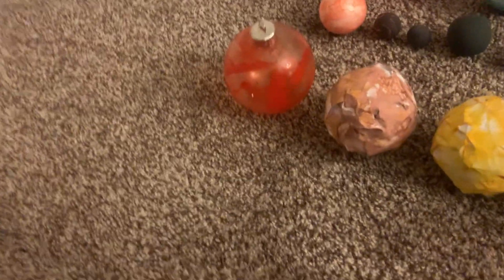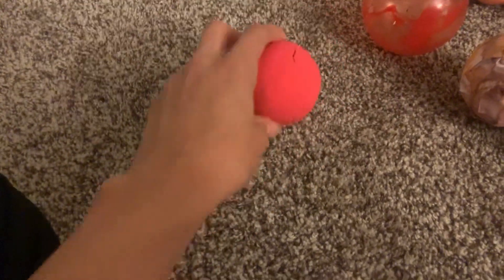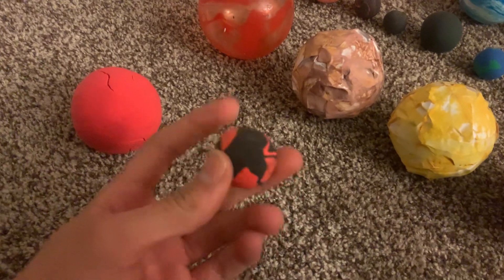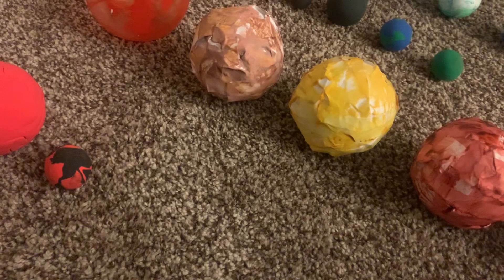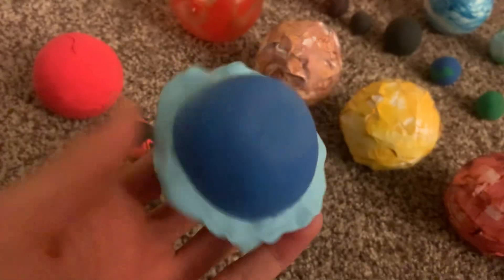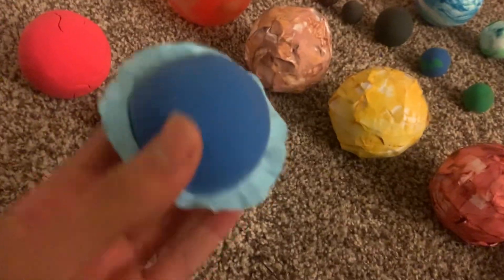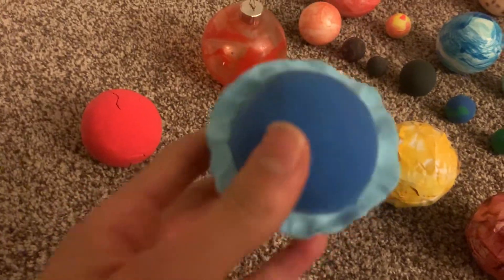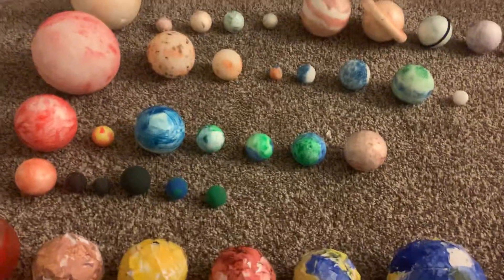Proxima Centauri Solar System